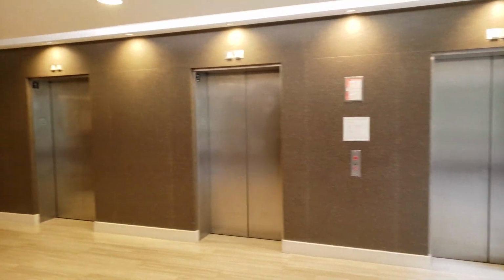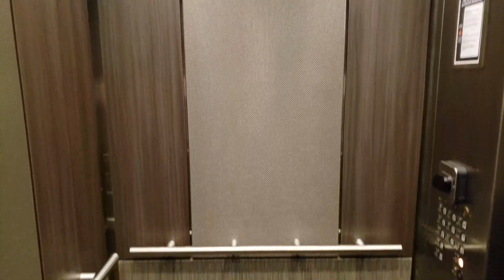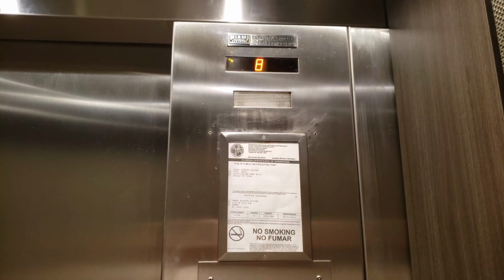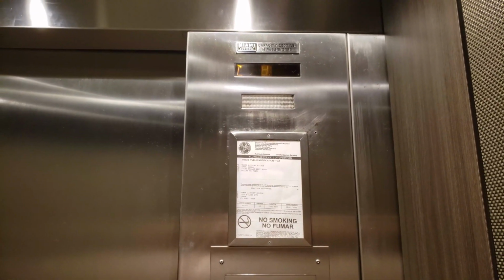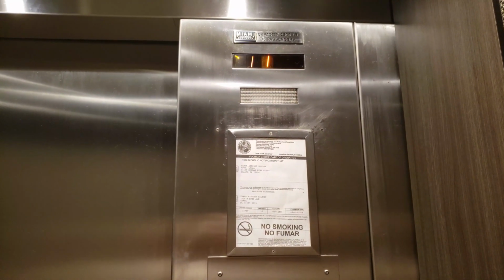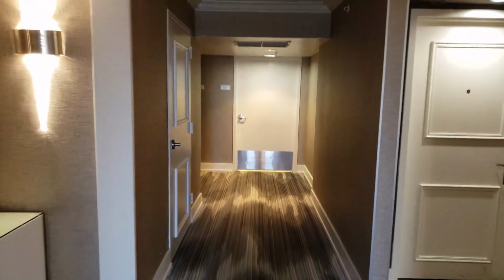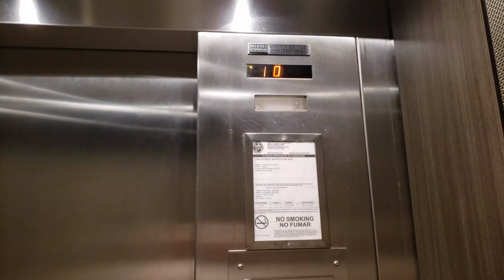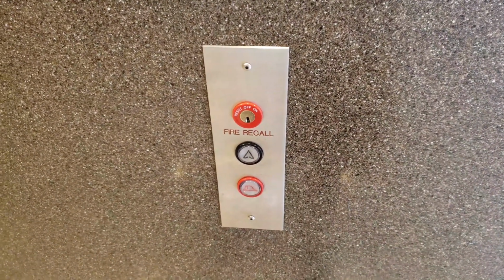FUN & AWESOME 80s Dover Traditional Traction Elevators at The Hilton Tampa Airport Hotel, Tampa, FL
These are some pretty AWESOME & FUN elevators that quite frankly, I'm shocked are still original given recent hotel renovations and Florida's elevator codes!!! Installed in 1982, at almost 40 years old now, these are some of the few remaining vintage elevators in the Tampa Bay Region, and in Central Florida as a whole too! They recently got new cabs, but otherwise remain totally UNTOUCHED since when Cannycart discovered these in 2015!!! And these are also nearly in MINT CONDITION as the Traditional fixtures are so clean and in such good shape to the point they almost look brand new, and these run VERY Smoothly, but not without giving off a TON of character! These LAUNCH like ROCKETS & PUSH you up, and DROP like the Tower of Terror, which is AMAZING Considering these only go around 500 FPM and only serve 12 floors!!!

Overall, this is just an AMAZING & FUN Elevator System that I'm VERY HAPPY is still ORIGINAL with its Original Relay Logic Controllers, NIXIE TUBE Style Indicators and BEAUTIFUL Newer Dover Traditional fixtures that is in such good shape to the point it looks and runs like it was installed yesterday! I don't expect these to stick around for too much longer, but with new Call stations in the lobby (which don't let them fool you BTW), fire service and new cabs, hopefully this won't be these case.

That all being said, enjoy the video of these VERY FUN and TOTALLY ORIGINAL Dover Traditional Elevators!

Installed: 1982